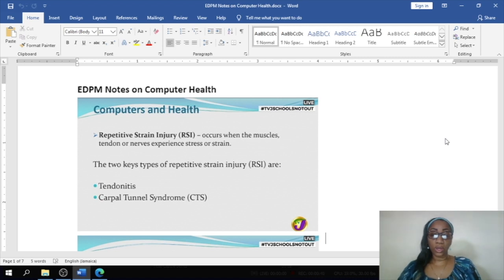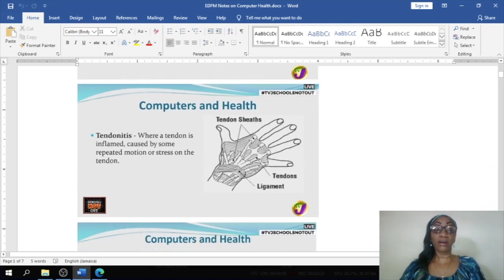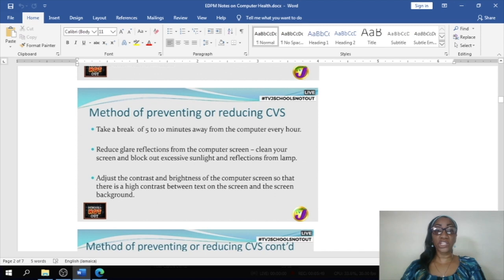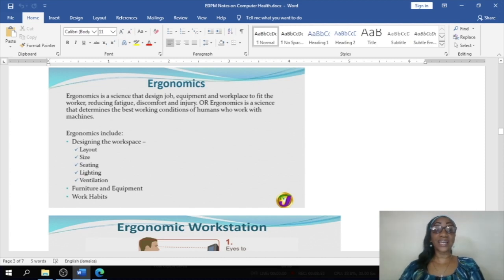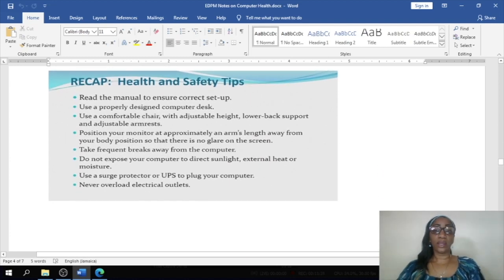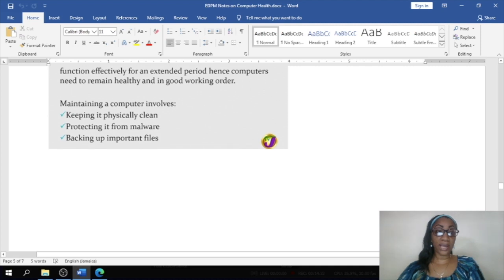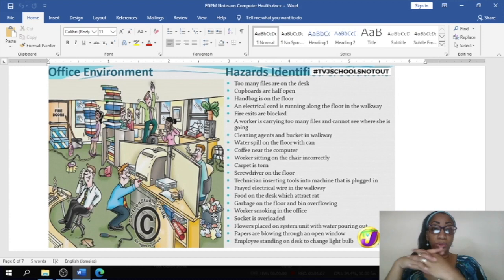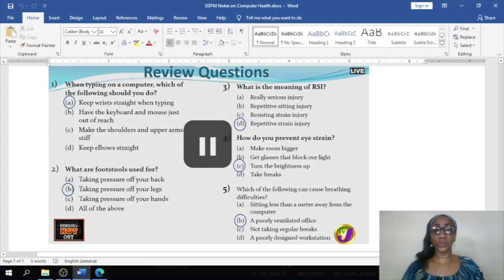Computers & Health Recap & Multiple Choice questions (EDPM)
This video is a recap on Computer & Health etc. along with some Multiple Choice questions. Credit must be given to TVJ Schools Not Out, as the screenshots were taken from their session and used to help create the revision content for this video.